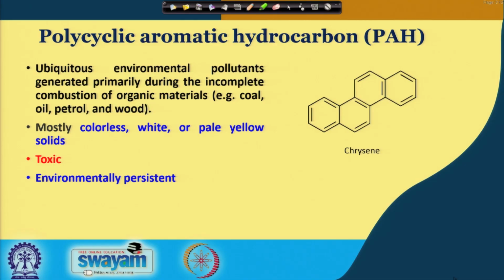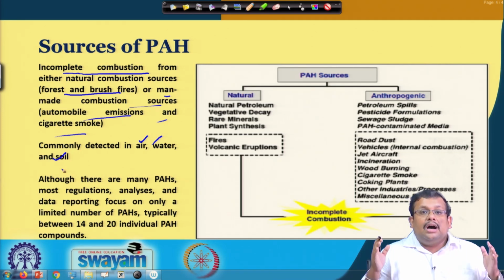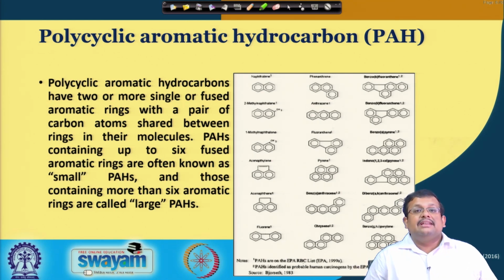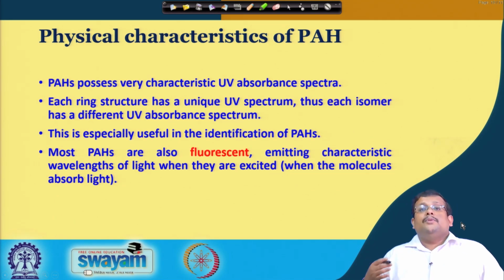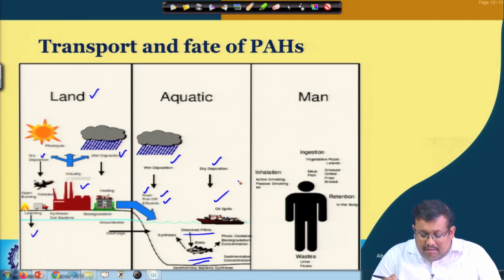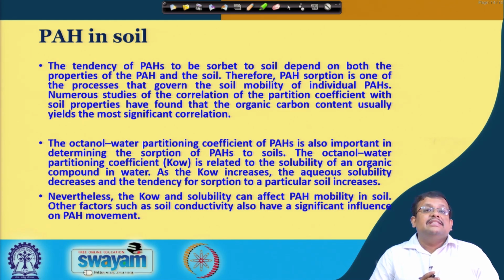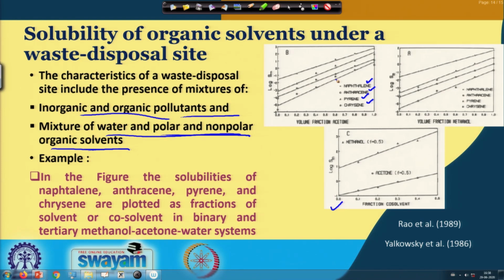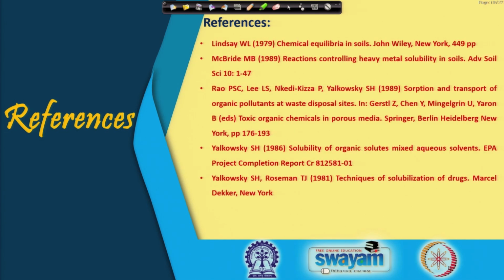Lecture 45: Pollutant-Soil Solution Interaction (Contd.)